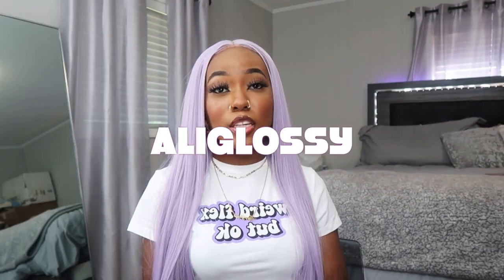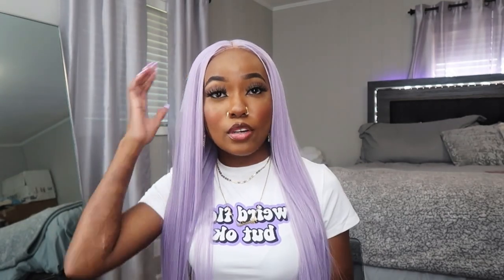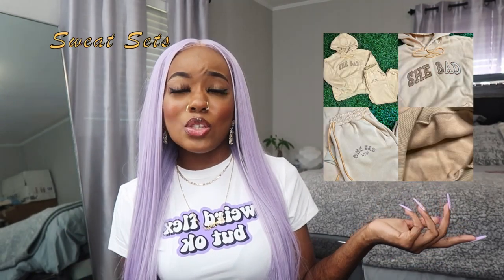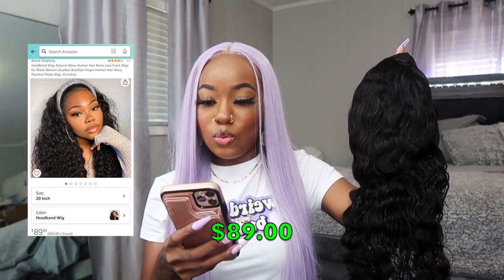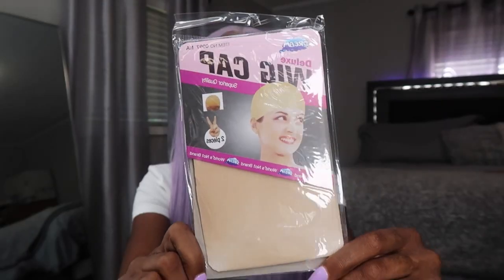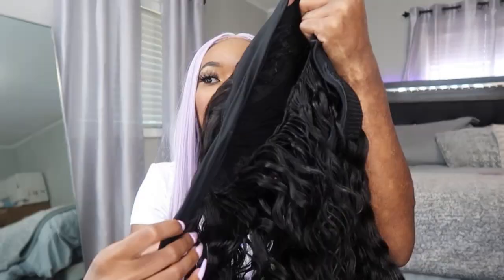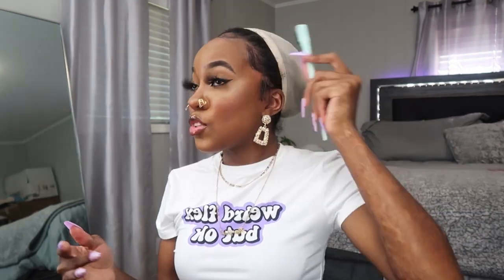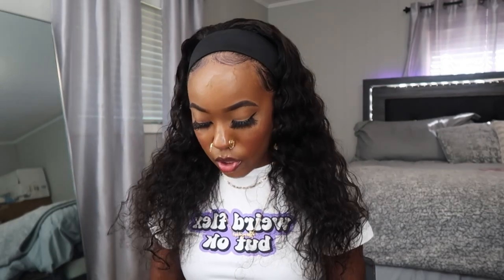AMAZON WIG REVIEW | HEADBAND WIG ft. Aliglossy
⬇️WIG LINK⬇️

(couldn’t find their store link)

♡ snap: alyssa_whipple